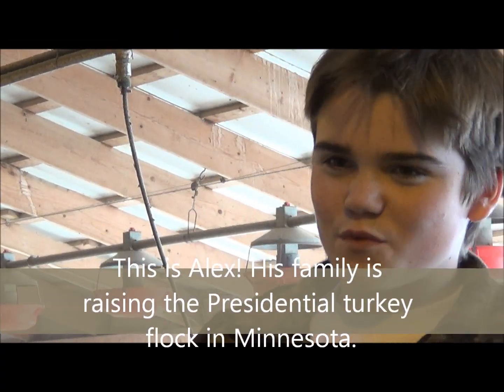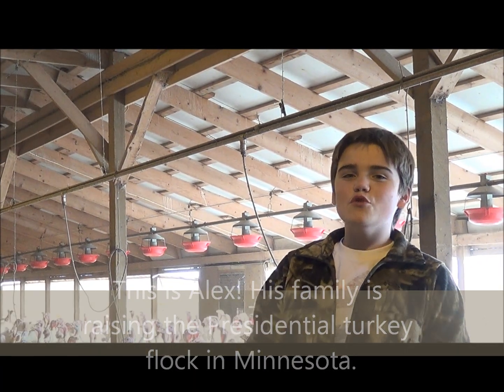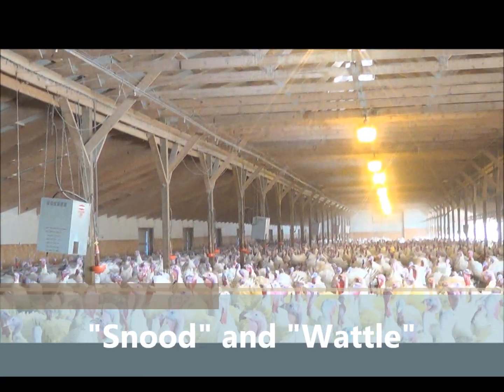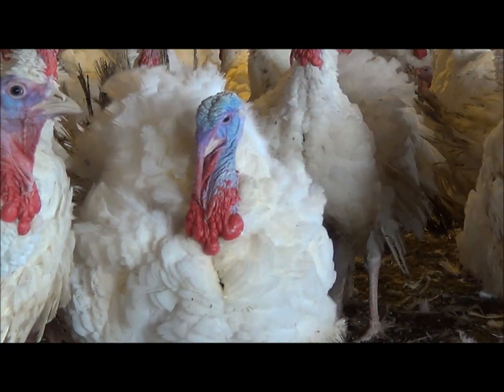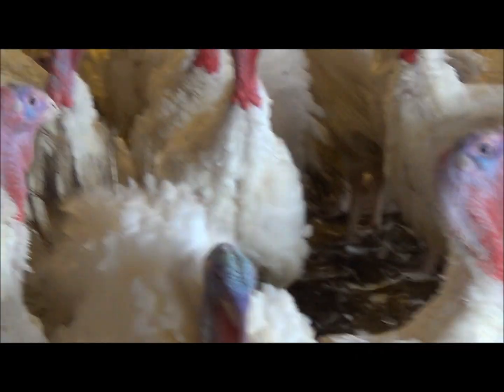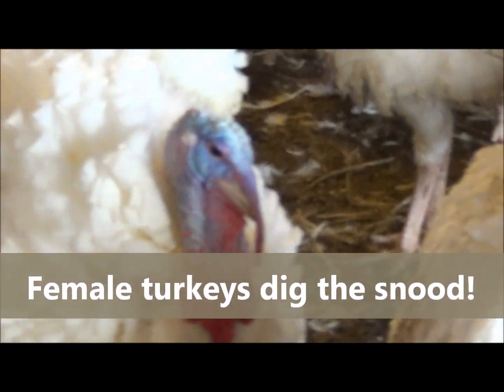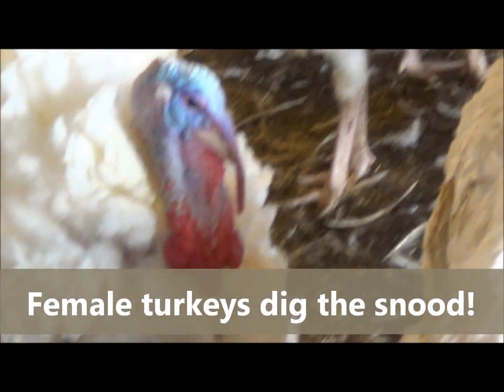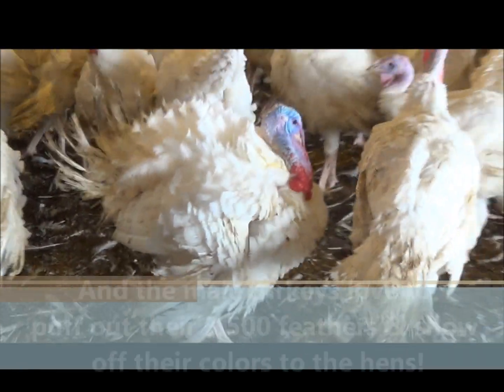What is a Turkey's Wattle & Snood?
Have you ever wondered what those colorful fleshy things around a turkey's beak are? Alex, who lives on a turkey farm in northwestern Minnesota, explains in this video. Alex's family is raising the 2013 Presidential turkey flock this year - and two of these birds will travel to Washington DC to be pardoned by President Obama.